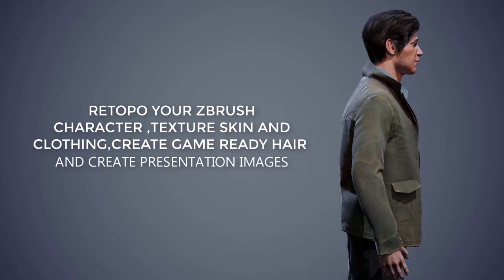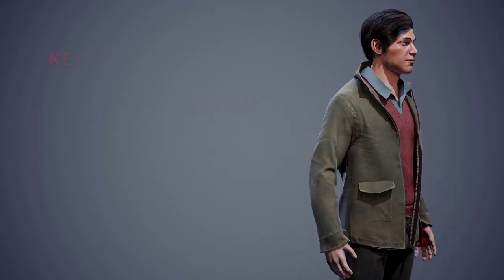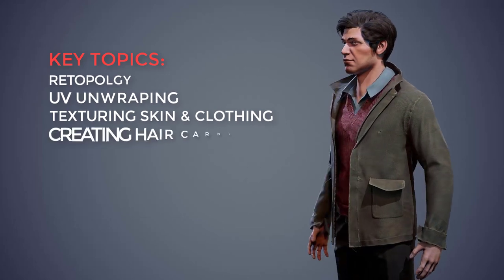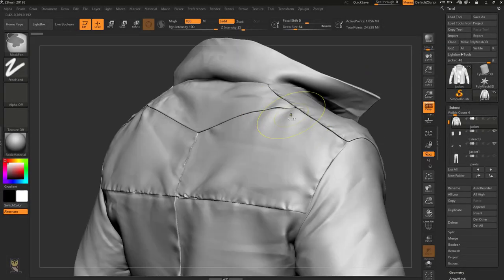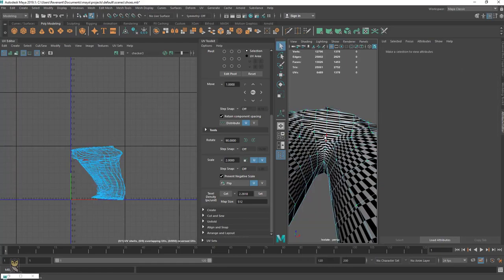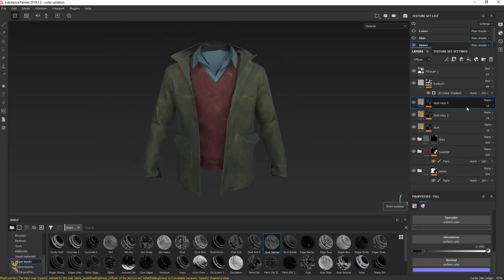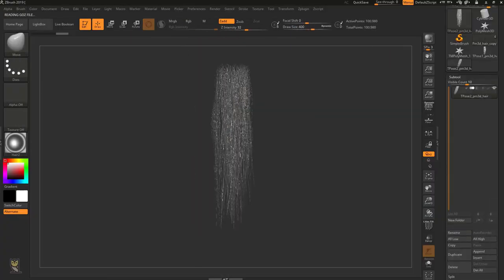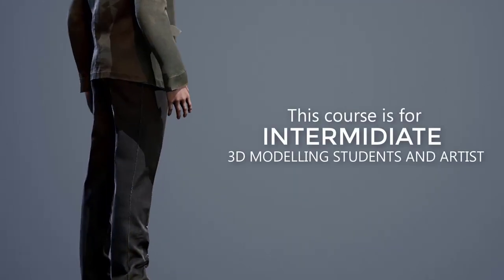New Course | Character Texturing for Game - Promo (Link in the Description)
Dear students,

Are you confused what to do after sculpting the character in Zbrush ?

Do you want to texture your highpoly zbrush character and make it game engine ready ?

Do you want to learn how to create hair using hair card method for game ?

If so, I’m inviting you to join my new CHARACTER TEXTURING FOR GAME course which has just launched on Udemy! The early reviews have been great.

In this course, we’ll be covering:

Retopology method

UV Unwrapping

Texturing Skin and clothing

Creating Hair cards for game

Rendering your character for portfolio

Character artist of Little Red Zombie, Masuk ahmed will be your main instructor for this course and Nalini kanta jena will be your Q&A Instructor to answer your questions during the course.

Masuk ahmed put his best teaching methods to use in this course, so you'll learn through a combination of video lessons delivered by me, real life examples and case studies, quizzes to check your progress, and supplemental material.

Look forward to seeing you in the course. Feel free to forward this to friends and colleagues who would benefit!

Masuk ahmed & Nalini kanta jena

Nexttut Education